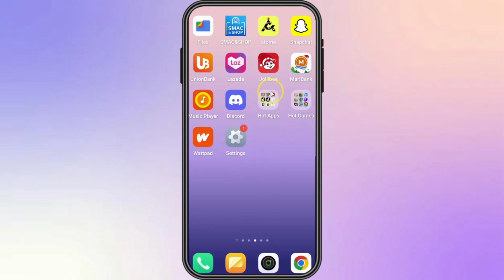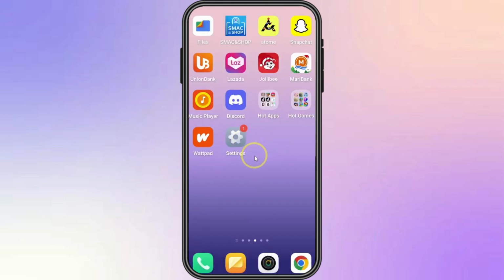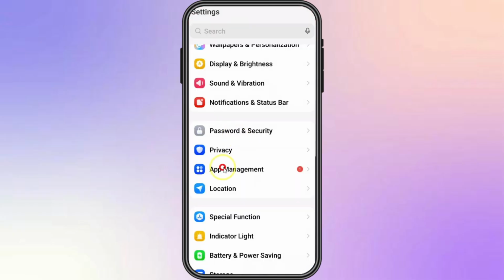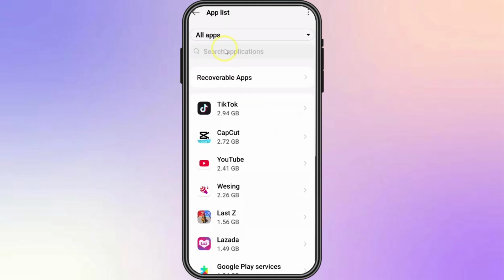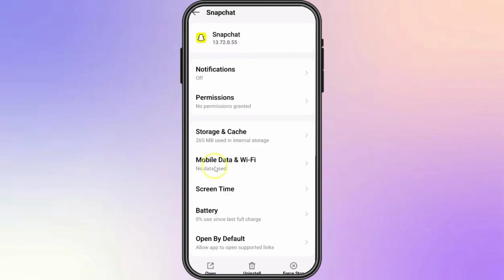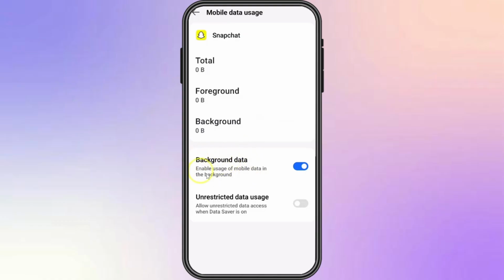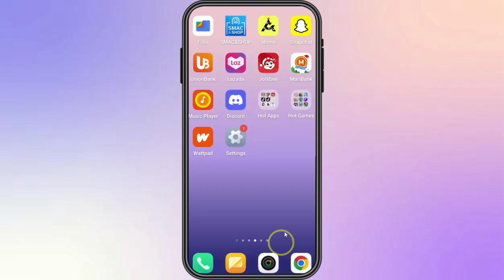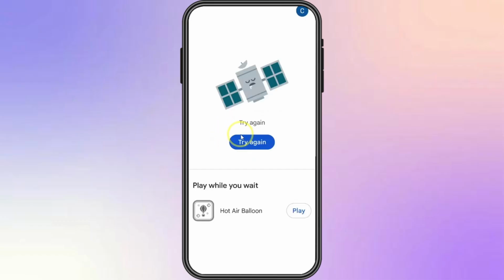How to Fix “Please Check Your Connection and Try Again – Support Code C14B” on Snapchat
How to Troubleshoot Snapchat Error C14B (“Please Check Your Connection”) in 2026

In this video, you’ll learn how to fix the Snapchat error “Please check your connection and try again – Support Code C14B,” an issue that appears when Snapchat can’t connect to its servers due to network problems, account issues, or app glitches. We’ll explain the most common causes—such as weak Wi-Fi or mobile data, VPN interference, outdated app versions, corrupted cache, or temporary Snapchat outages. You’ll also learn what users typically check to resolve it, including switching networks, clearing app cache, updating Snapchat, enabling permissions, disabling VPNs, and verifying account access. Whether Snapchat won’t log in, snaps won’t load, or the error keeps reappearing, this overview helps you understand the most reliable ways to fix Support Code C14B quickly.